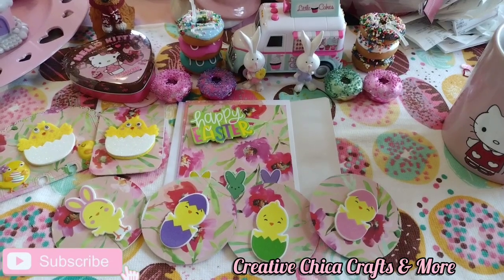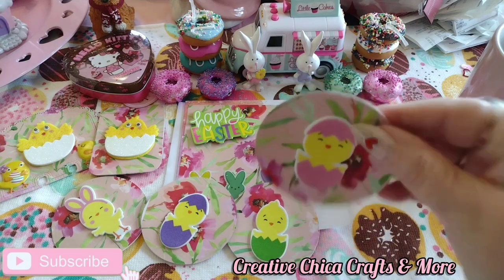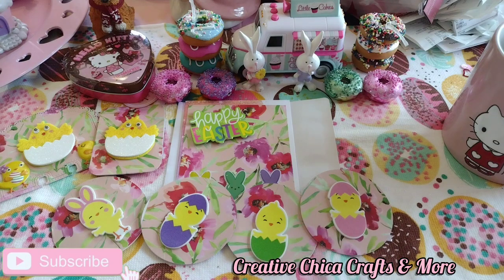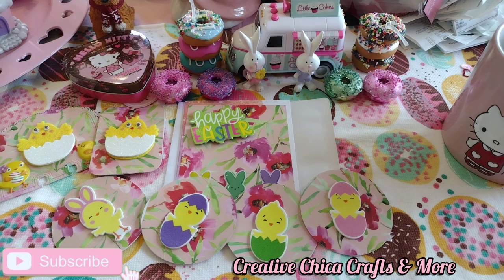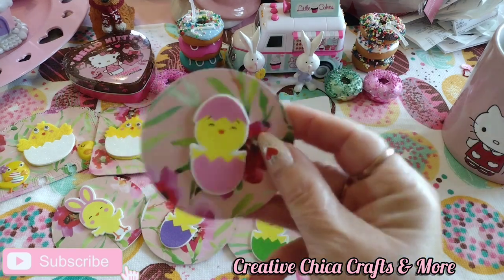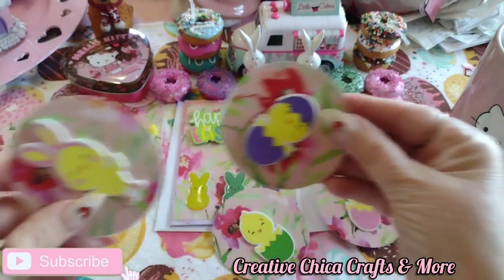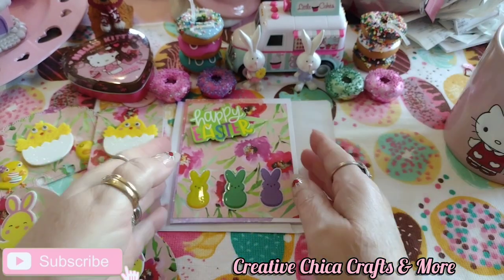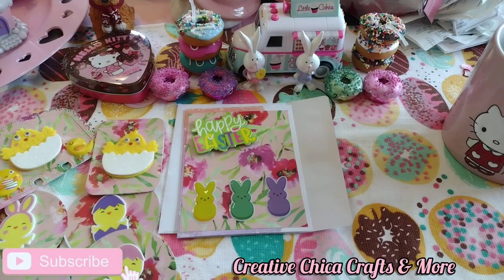stickersaturday 2/24/24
Today's video is stickersaturday hosted by @CraftingRose